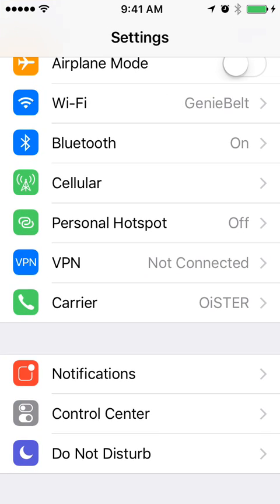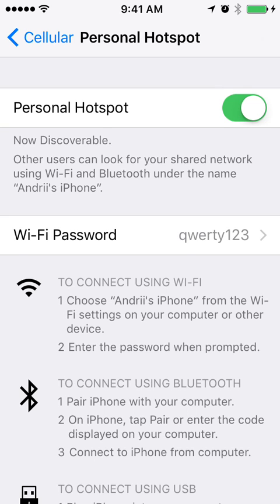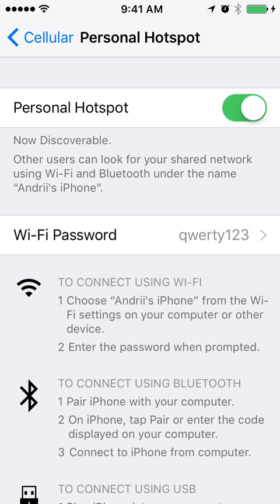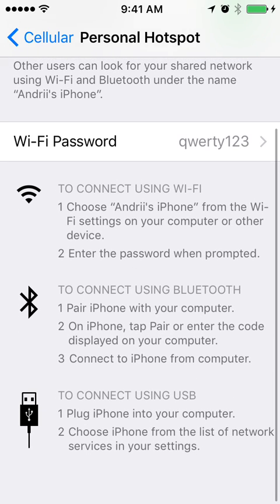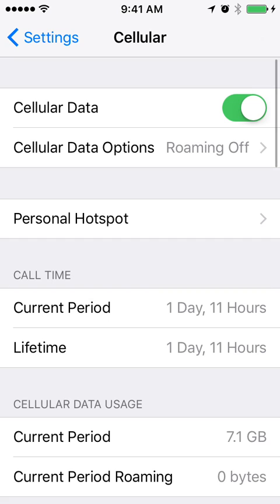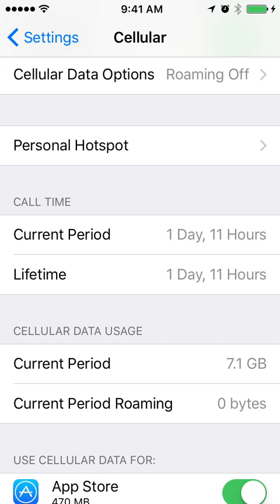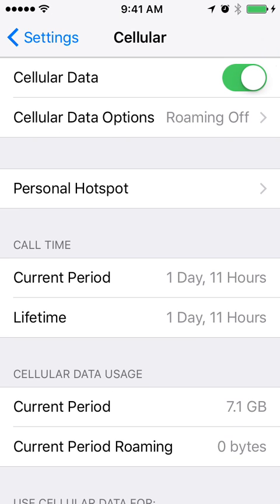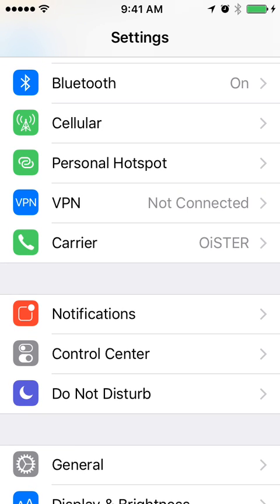👊 HOTSPOT iPHONE 2020!